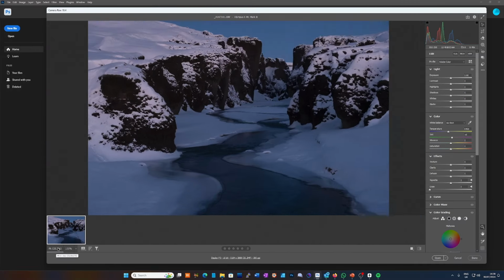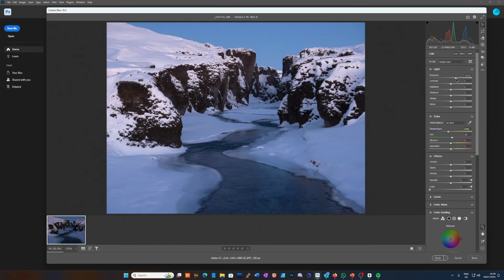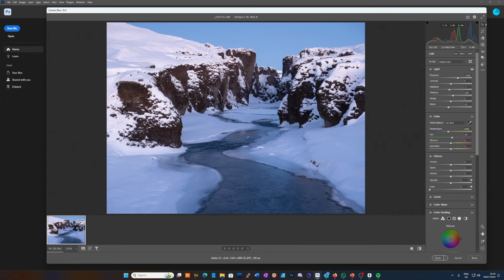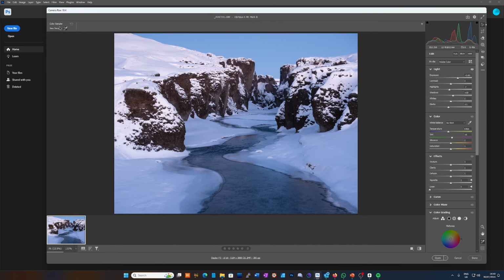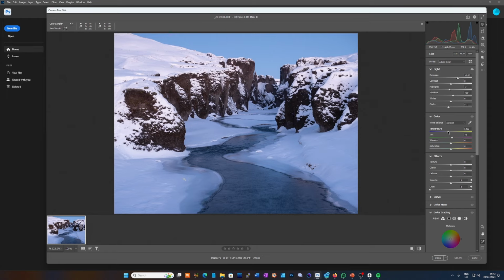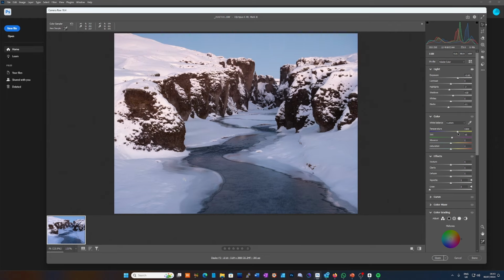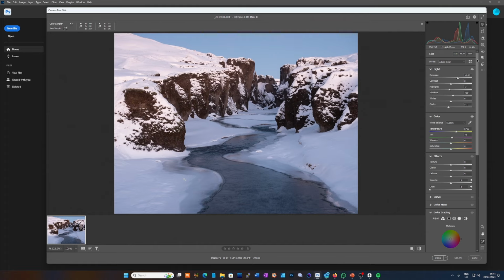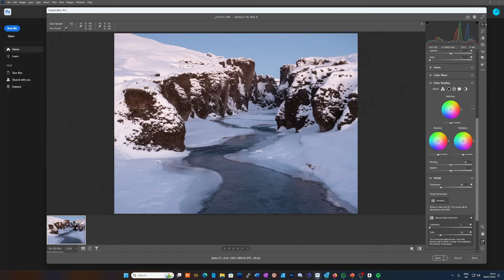White Balance Tutorial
A short tutorial explaining how to apply white balance correction in Photoshop using Camera Raw.